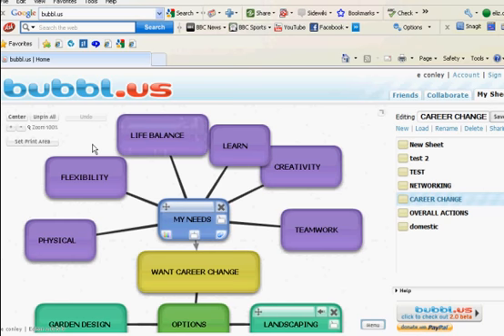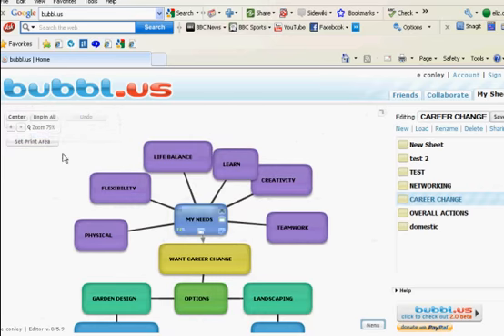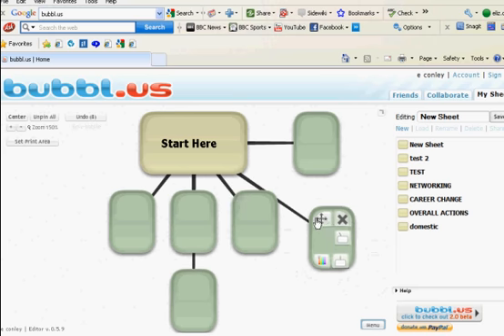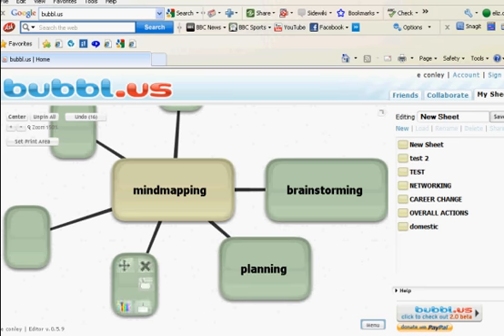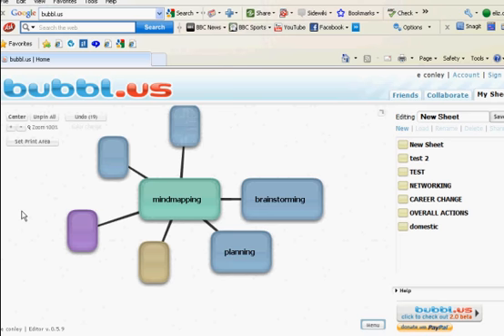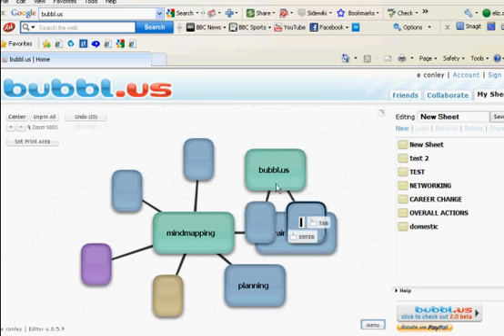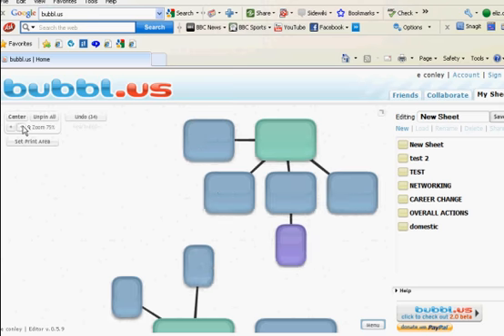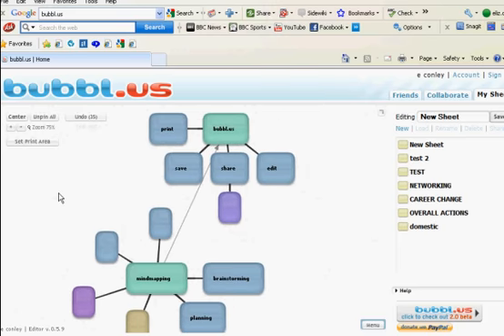demo-mindmapping.mp4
How to use free mindmapping software bubbl.us